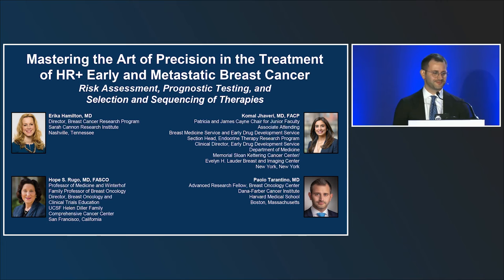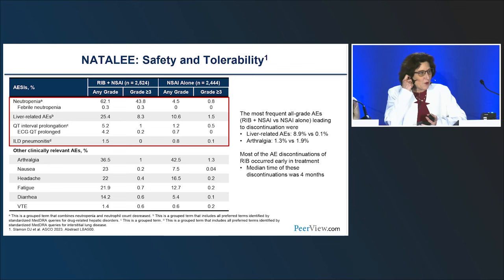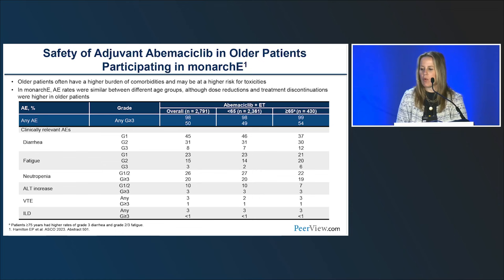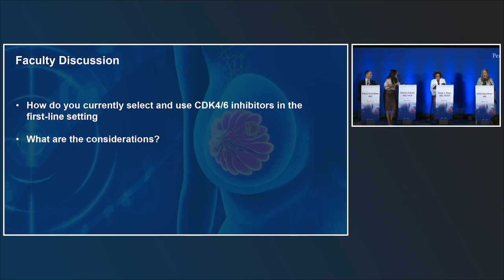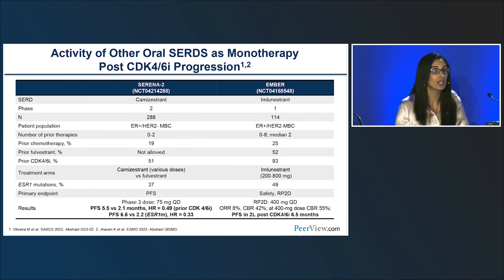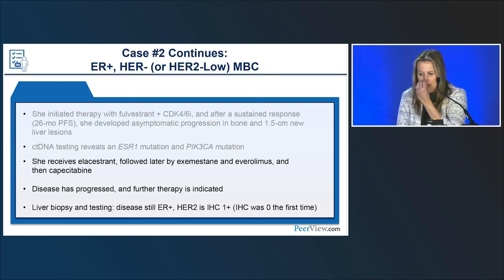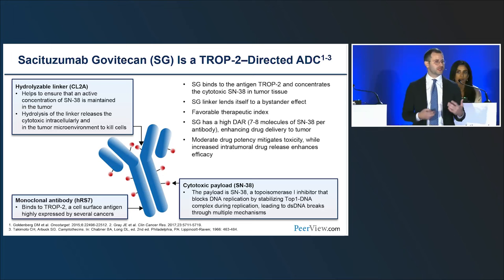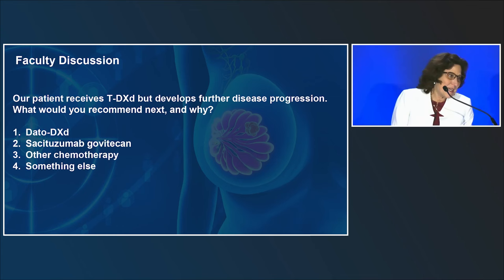Mastering the Art of Precision in the Treatment of HR+ Early and Metastatic Breast Cancer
For the full presentation, downloadable Practice Aids, slides, and complete CME/MOC/AAPA information, and to apply for credit, please visit us at PeerView.com/GHA865. CME/MOC/AAPA credit will be available until January 6, 2025.
Mastering the Art of Precision in the Treatment of HR+ Early and Metastatic Breast Cancer: Risk Assessment, Prognostic Testing, and Selection and Sequencing of Therapies
In support of improving patient care, this activity has been planned and implemented by PVI, PeerView Institute for Medical Education, GRASP, and Living Beyond Breast Cancer. PVI, PeerView Institute for Medical Education, is jointly accredited by the Accreditation Council for Continuing Medical Education (ACCME), the Accreditation Council for Pharmacy Education (ACPE), and the American Nurses Credentialing Center (ANCC), to provide continuing education for the healthcare team.